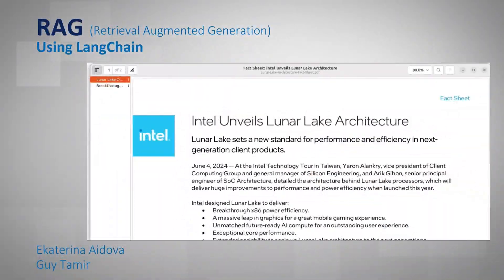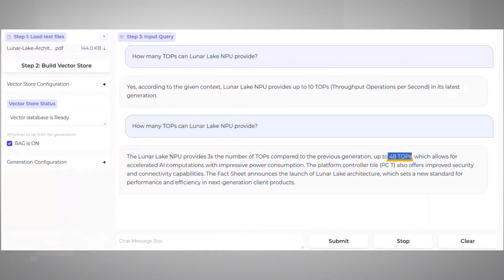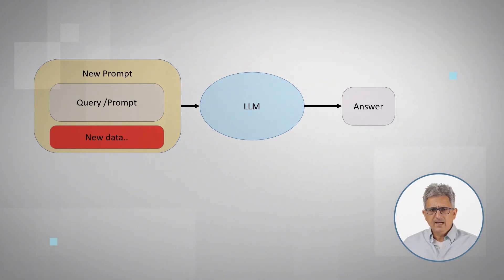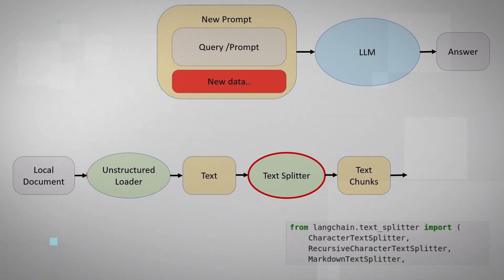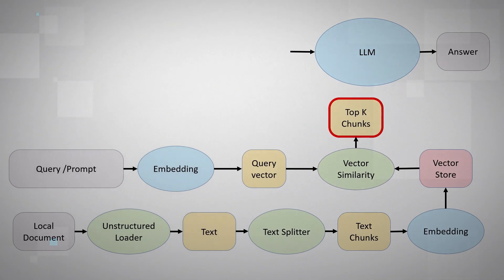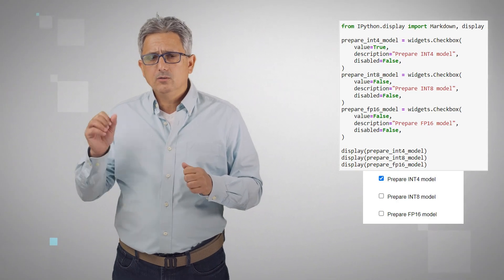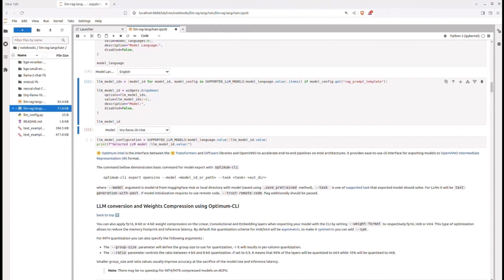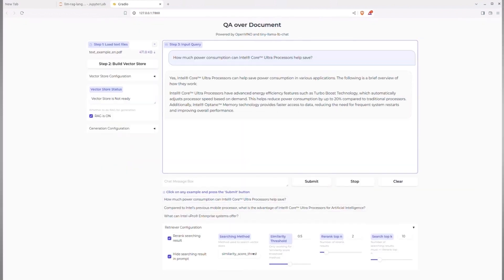RAG on Intel hardware using LangChain | Intel Software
RAG, Retrieval-Augmented Generation on Intel hardware using LangChain and accelerated by OpenVINO. A simple explanation and a jupyter notebook to execute RAG, Retrieval-Augmented Generation on Intel hardware using LangChain and accelerated by OpenVINO.

OpenVINO™ toolkit: An open source AI toolkit that makes it easier to write once, deploy anywhere